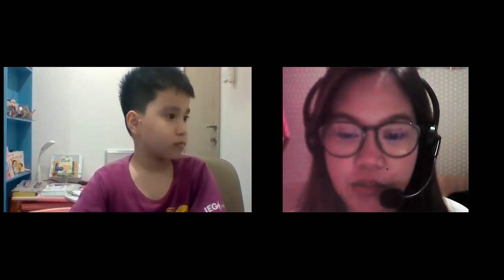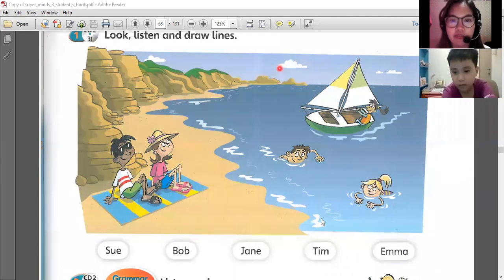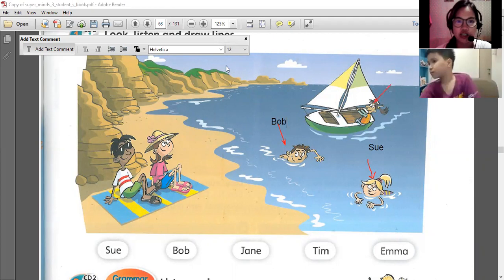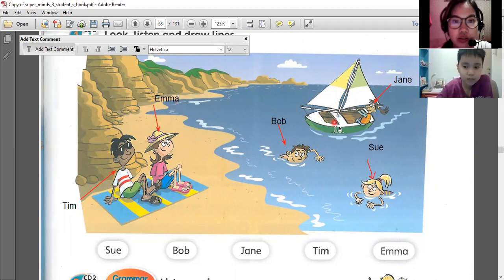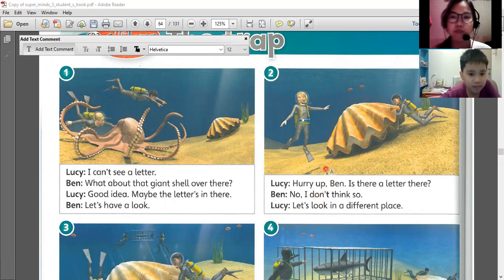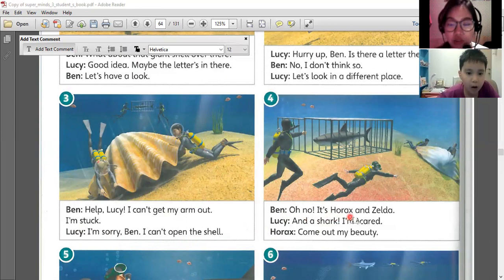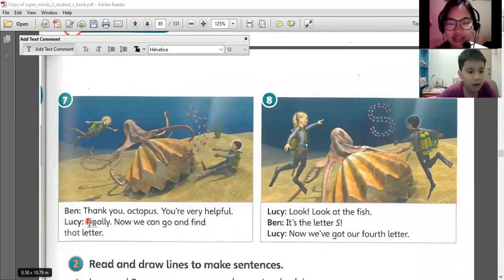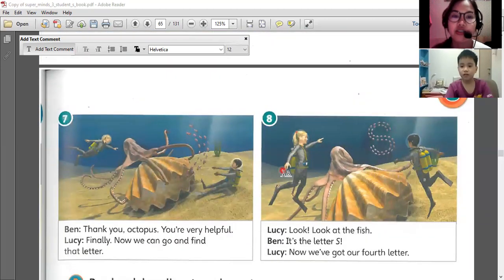Đức Hoàng day 58